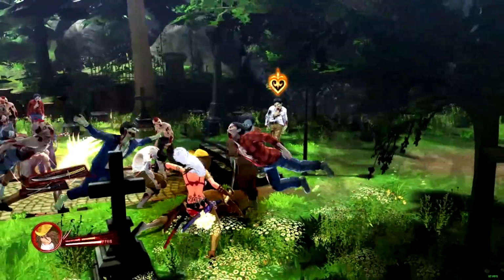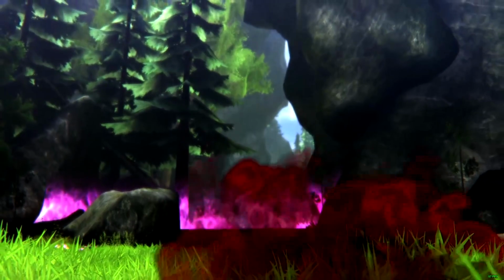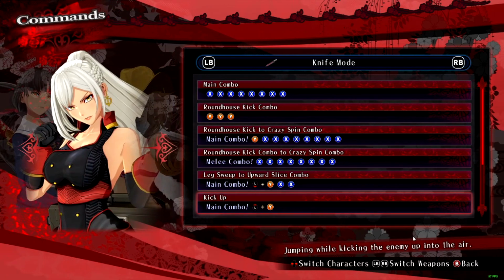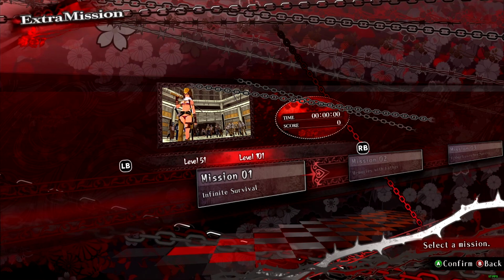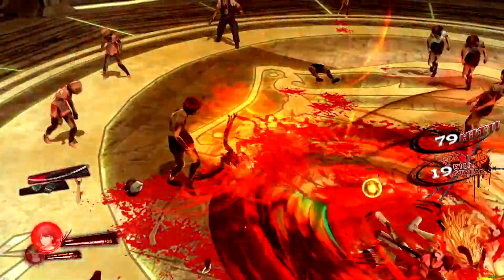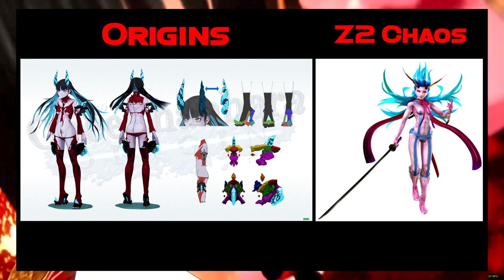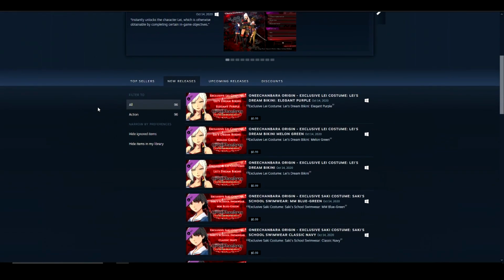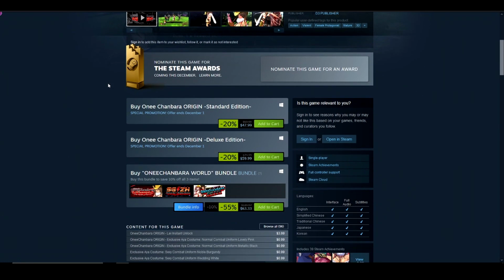Oneechanbara Origins: Spoiler-Free Review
I love this game to bits, but it has some issues that are too big to ignore in your decision in buying it. Get this game at a bigger discount as i feel its a more fair price for what it has to offer.

Timestamps:
Intro: 0:15
Combat: 2:55
Characters 5:52
Menus 8:08
Levels: 10:12
Berserk & Xtatic Form: 12:30
DLC & Price Tag (Super Important): 20:33
Final Thoughts: 28:17

If you really like my content and the amount of work i put into the community then please consider Donating. Ill always appreciate it!!